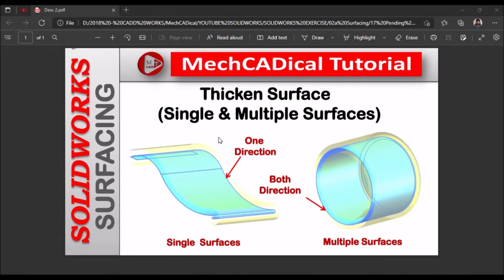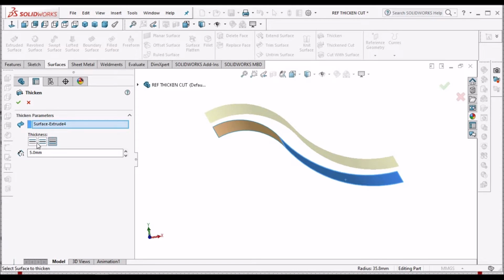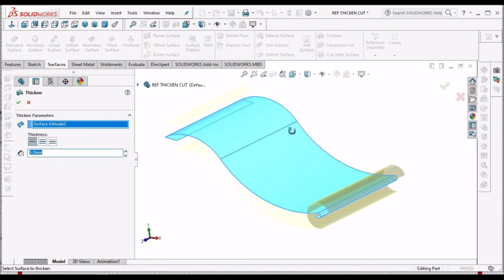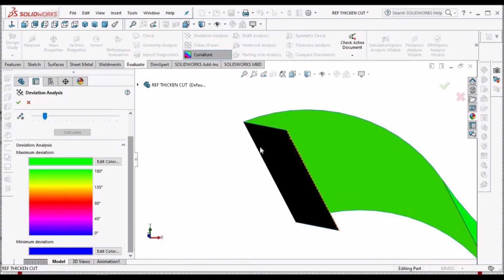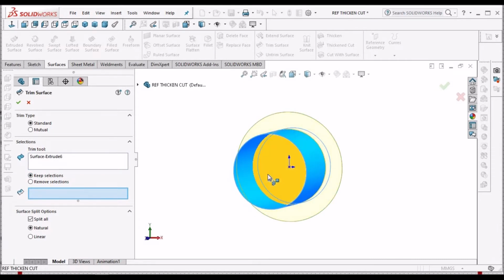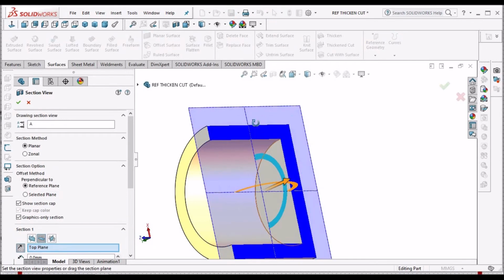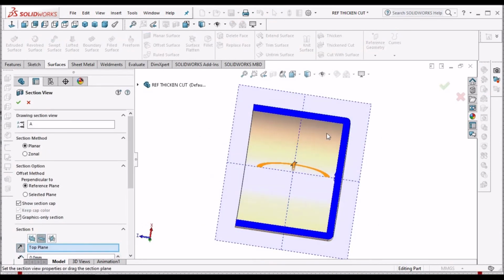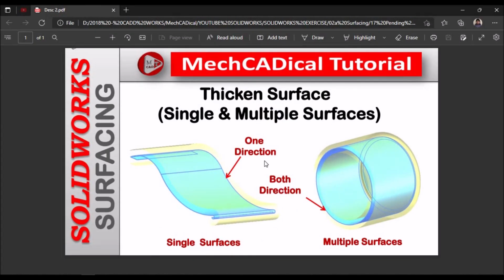Thicken Surface (Single & Multiple Surfaces) In SolidWorks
In this video, I am going to explain about "Thicken Surface" in SolidWorks - Surfacing.
Also, I am going to explain how to use "Thicken Surface"  for Single  Surfaces & Multiple Surfaces  with Knit Surface.
Here, I am going to explain, how to create fillet on component after applying Knit Surface.